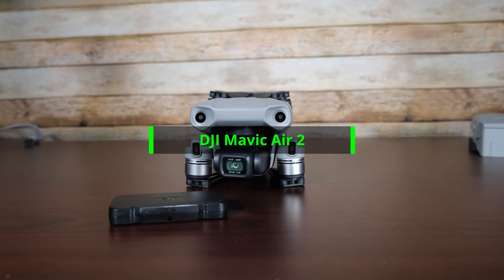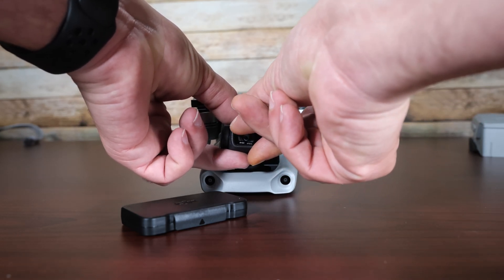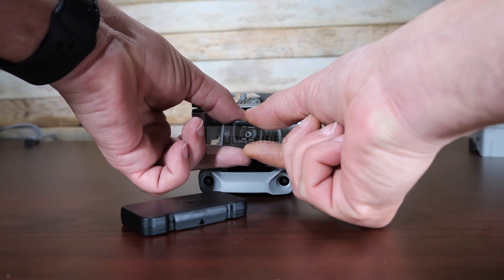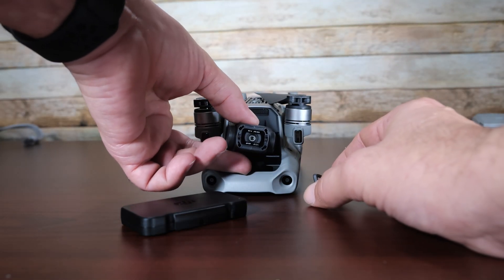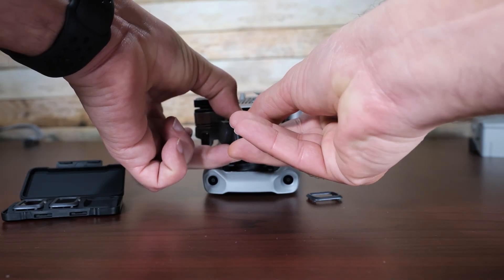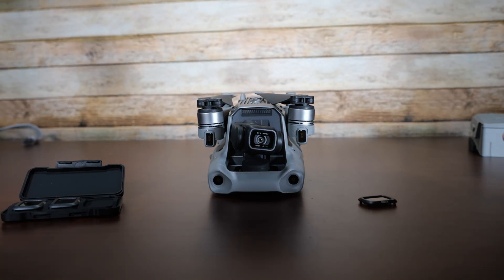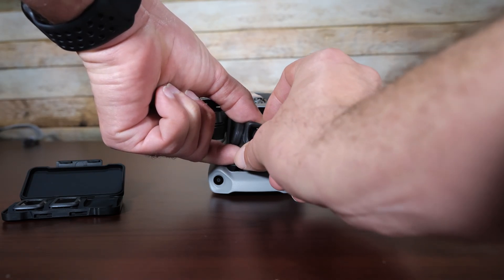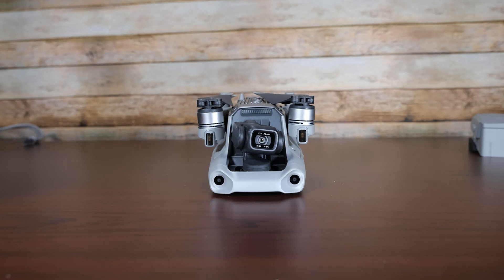DJI Mavic Air 2 ND Filter Install | How To Remove The Protective Cover And Install An ND Filter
A short video on changing out the DJI Mavic Air 2's protective cover for an ND filter.

DJI Mavic Air 2 (Paid Link)
DJI Mavic Air 2s (Paid Link)

DJI Cameras:
DJI Osmo Action (Paid Link)
DJI Osmo Pocket 2 (Paid Link)

DJI Osmo Mobile 4 (Paid Link)

dji mavic air 2 drone nd filters mavic air 2 nd filter aerial photography dji nd filters mavic air 2 dji mavic air 2 nd filters drone photography manual mode media manualmodemedia